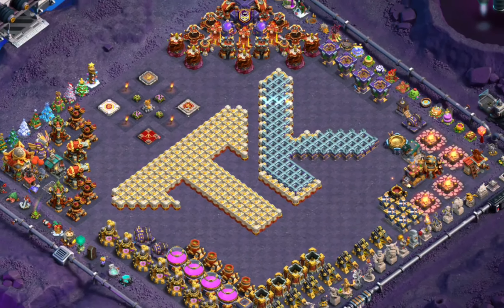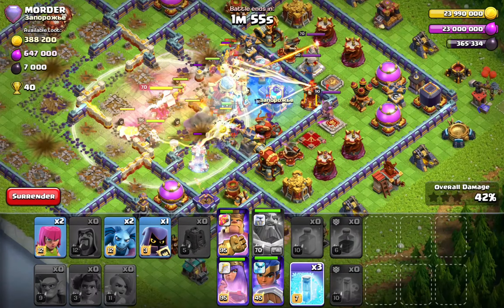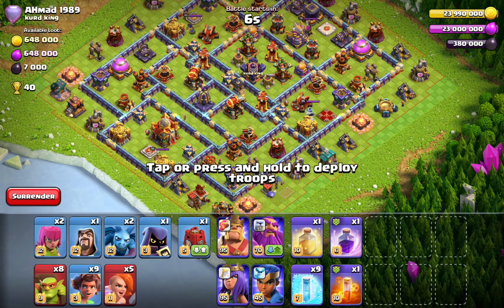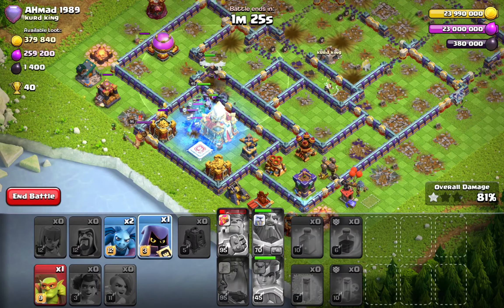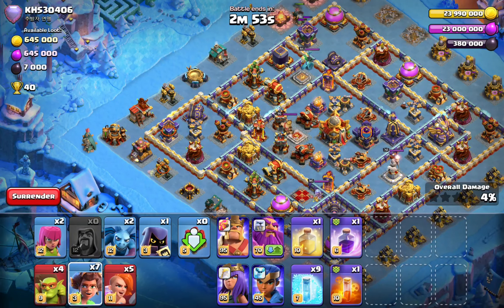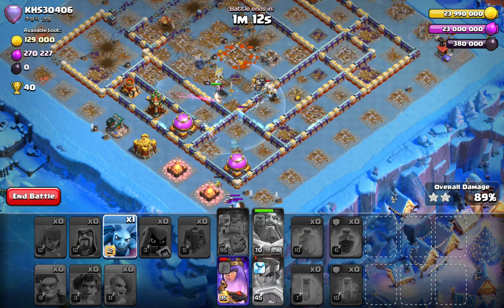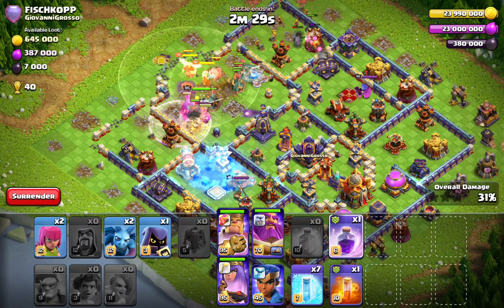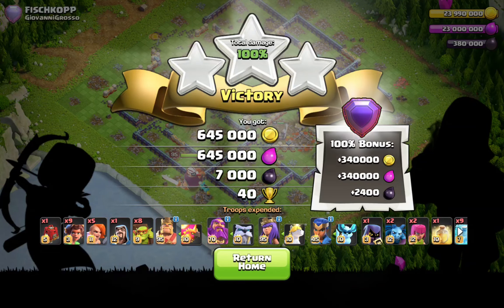New ROOT RIDER SPAM 2.0 with SUPER VALKS is BROKEN | Best TH16 Spam Strategies TH16 | Clash of Clans